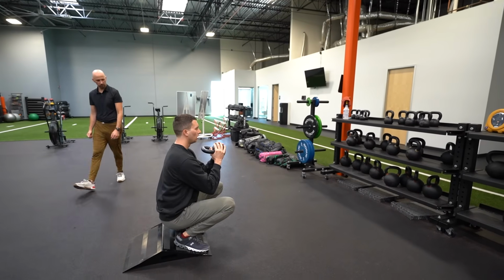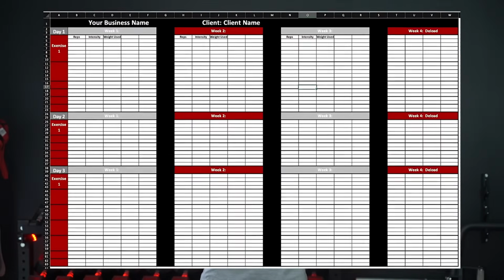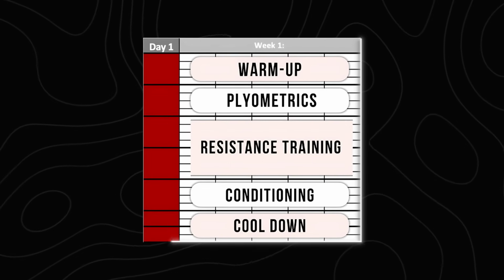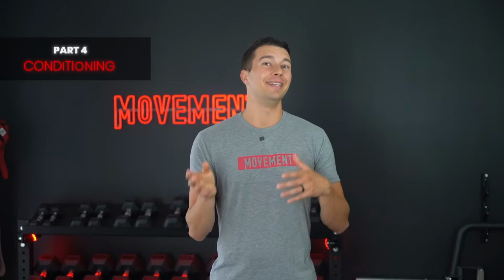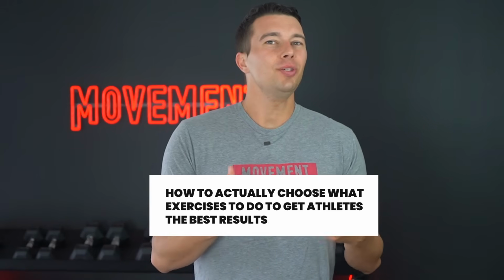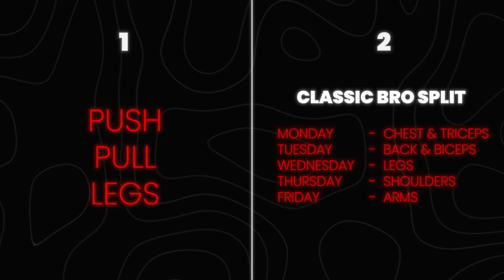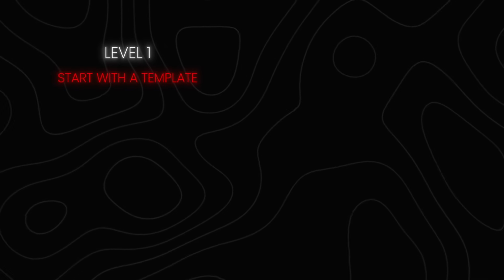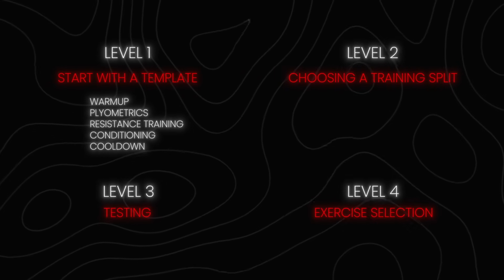How to Create a Training Program for ANY Sport (Step-by-Step)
Learn Exactly how to write great S&C Programs for your clients and athletes with Program Design 101

00:00 Intro
00:47 Training Template
01:25 How to Structure a Training Session
02:49 Choosing a Training Split'
03:25 Best Training Splits for Athletes
05:20 Performance Testing
06:38 Exercise Selection
08:45 How to Program for Any Athlete
09:32 Program Design 101

Pass the CSCS Exam in 90 Days with The Movement System CSCS Study Course:

Amazon products we recommend